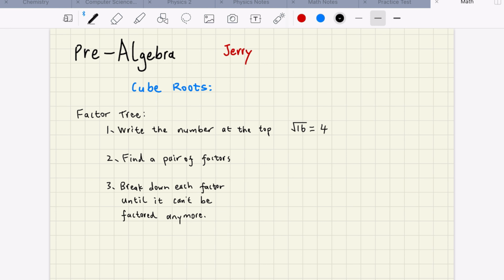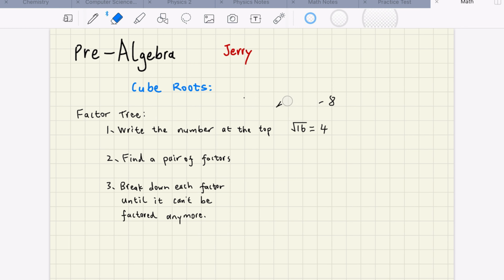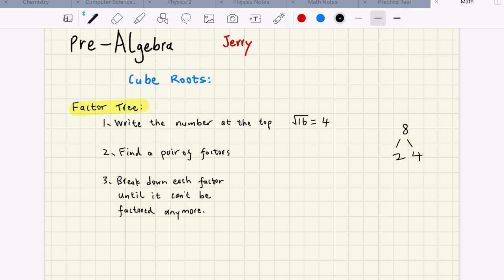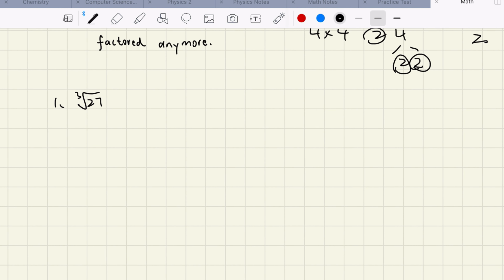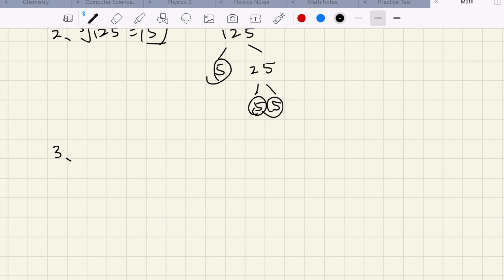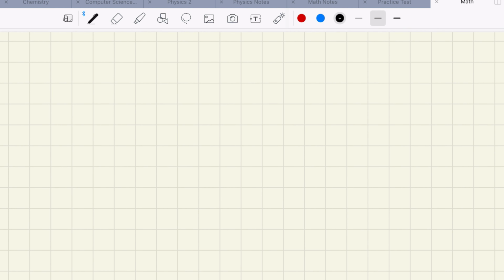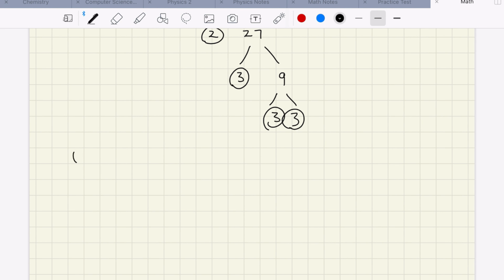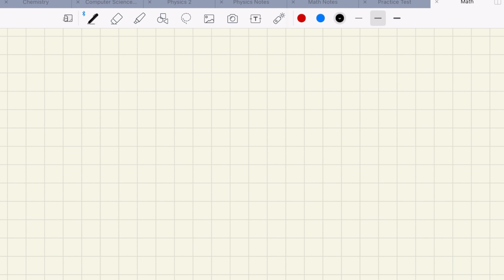Pre-Algebra: Cube Roots